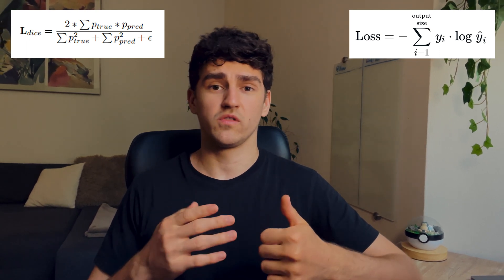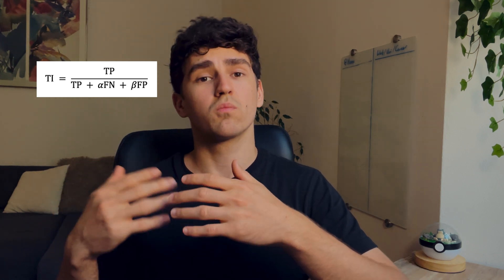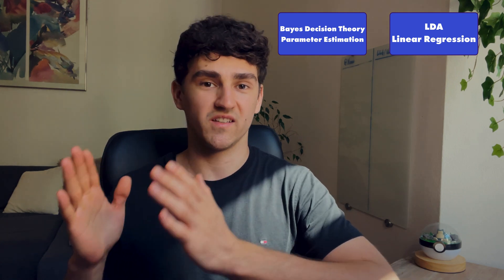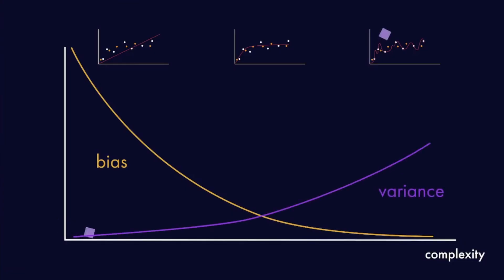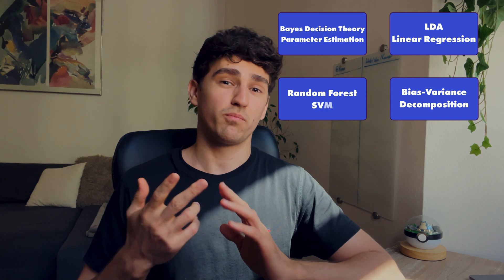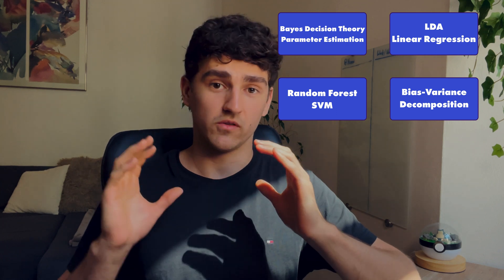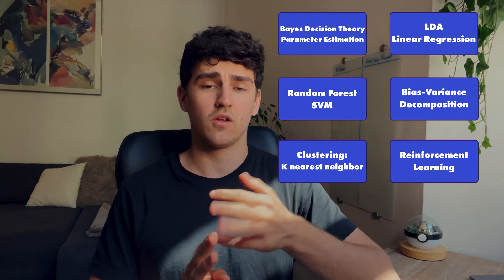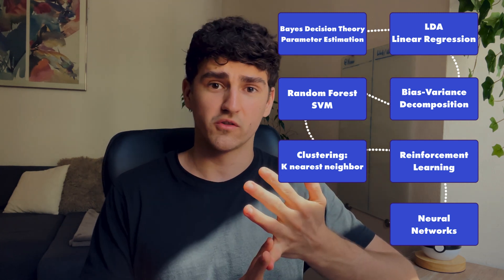Machine Learning Roadmap: How to get started!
Do you want to get started with ML but don't know where to start or just want a roadmap?
In this video, I will give you my suggested roadmap for getting started with ML, explain to you, what to process of an ML project will probably look like, so you can get a feeling for what the majority of your work will be, and finally, I'll then give a few tips on how to get better at that practical work for ML!